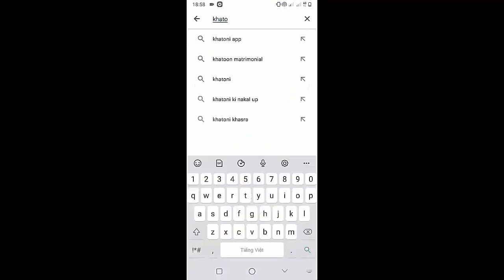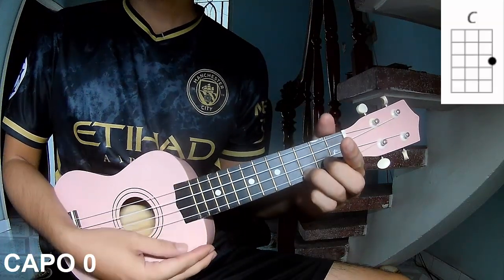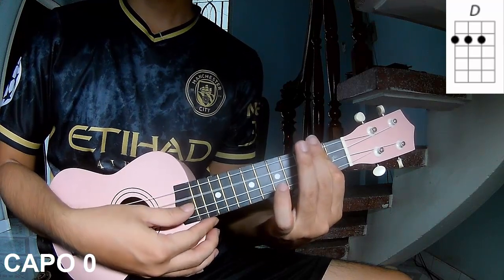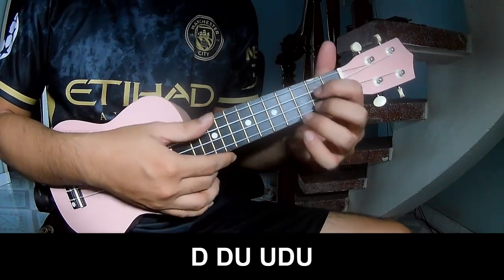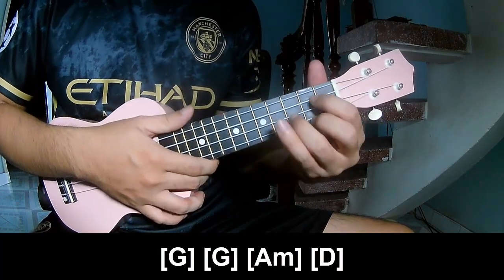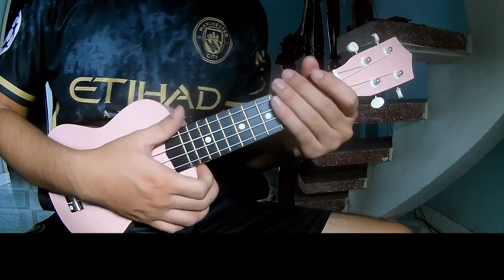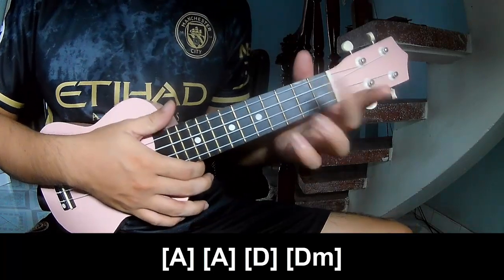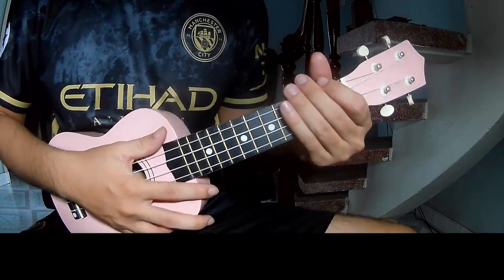How To Play Ukulele Green Thumb By Post Malone